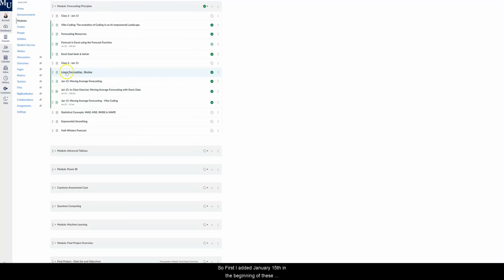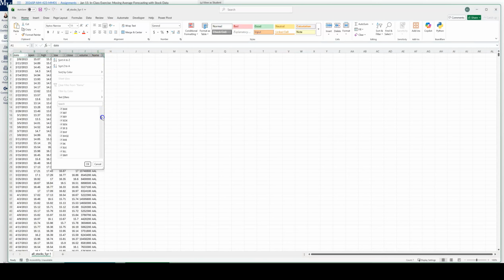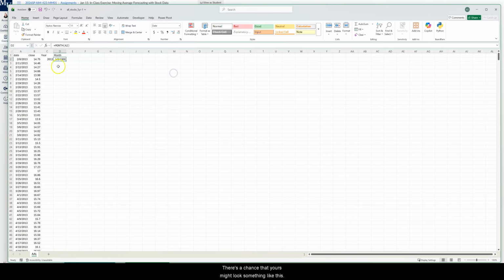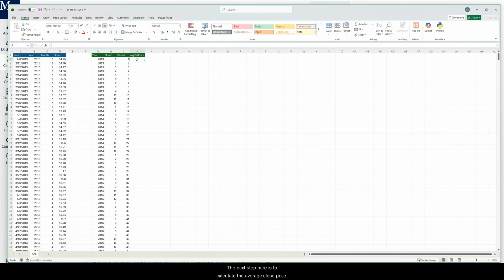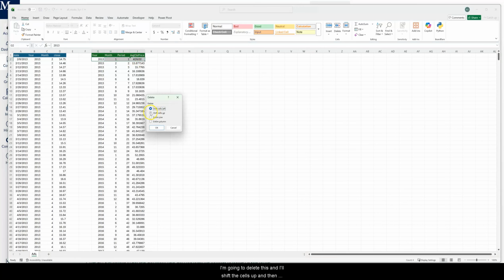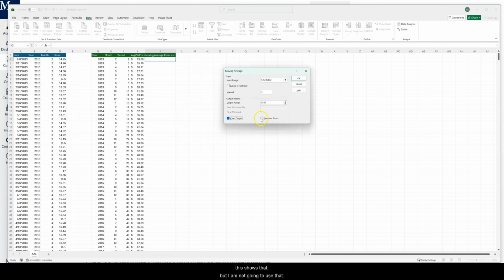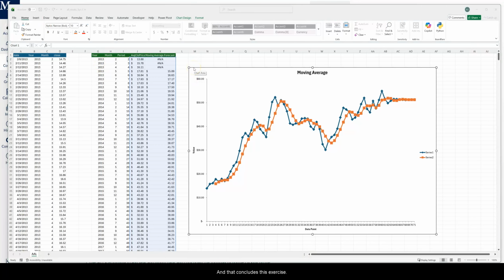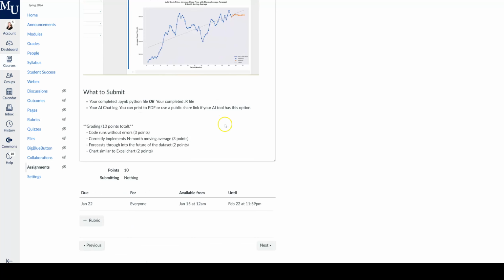Moving Average Forecast in Microsoft Excel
For those watching who are not enrolled in my class but want to go through the exercise: